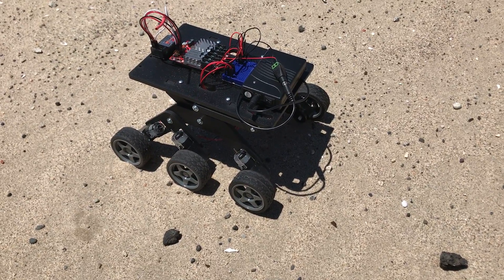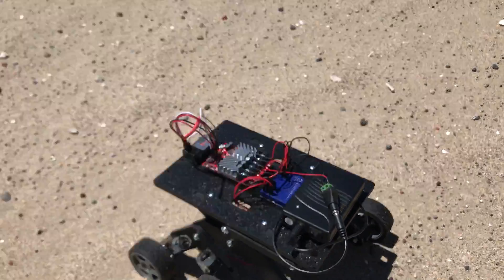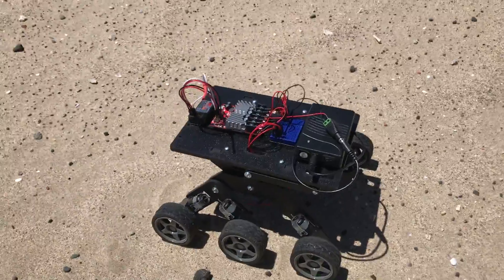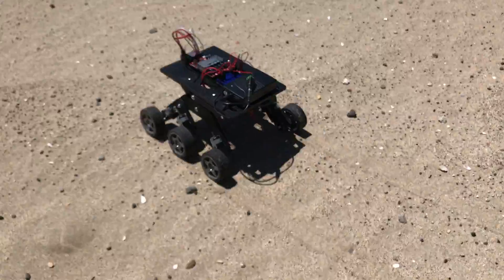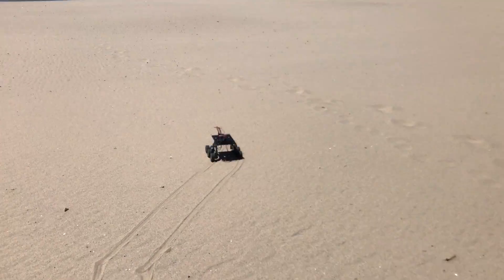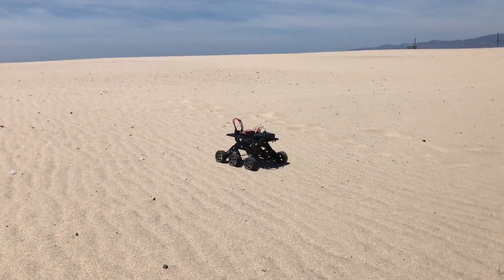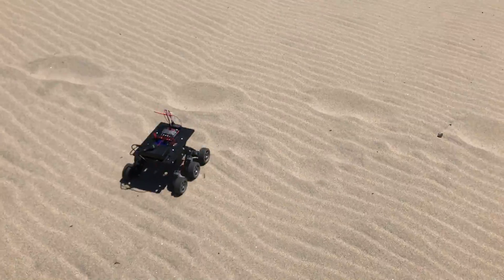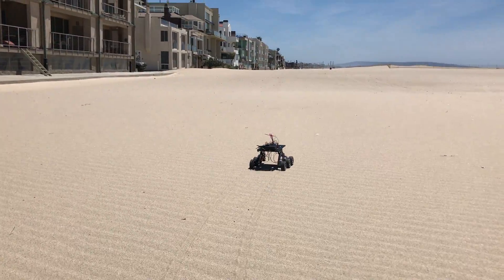Beach Combr Rocker Bogie Platform Candidate Test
The Rocker Bogie system is a favorite of Nasa's for a lot of their Mars rover systems.   I'm evaluating different variations of this concept as a potential platform for my beach trash collecting robot.